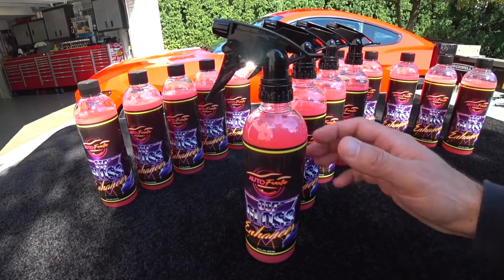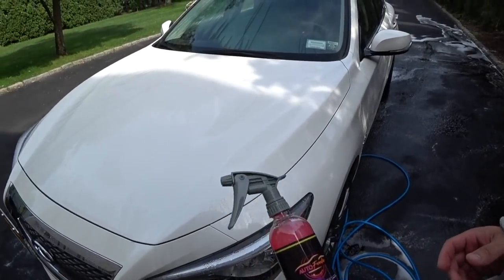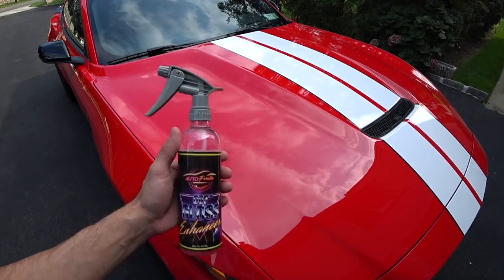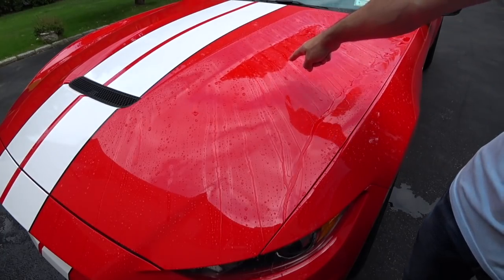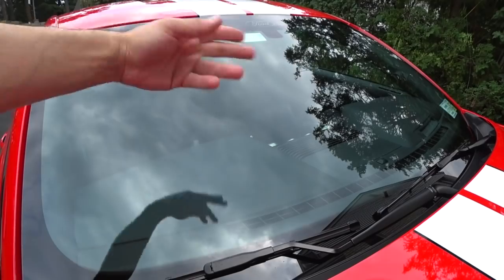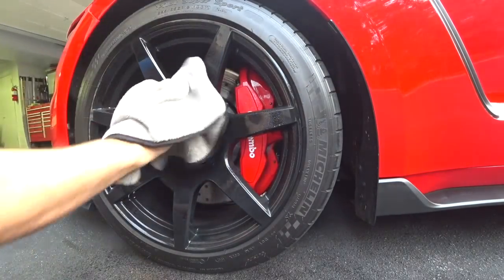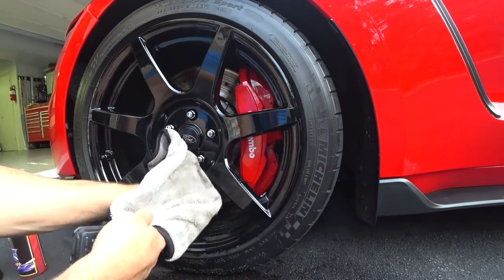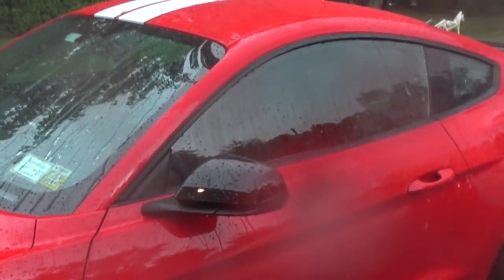Auto Fanatic 007 GLOSS ENHANCER | Full Demonstation Video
The Auto Fanatic 007 Gloss Enhancer is one of the most incredible spray coatings you will ever find. This product was designed to offer maximum gloss, protection and versatility on all painted finishes. Works in direct sun, no hazing, no streaks no film and no BS. Thousands of bottles have been shipped worldwide and customers are praising how awesome this is compared to products costing 4 times as much.
Charitable Proceeds of 500 Orders will be going to:
St. Judes Childrens Hospital
Wounder Warrior Project
ASPCA